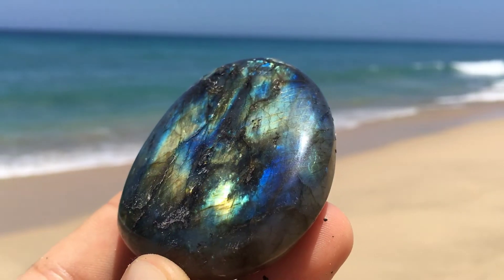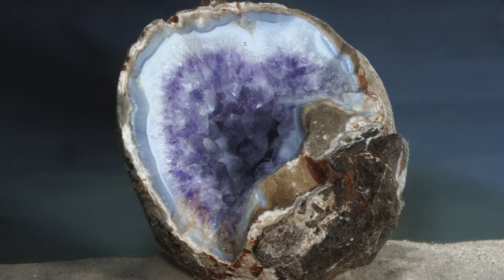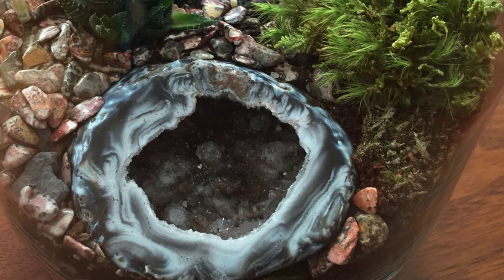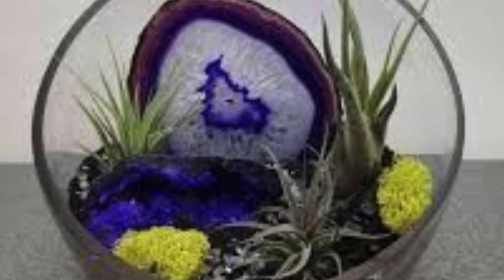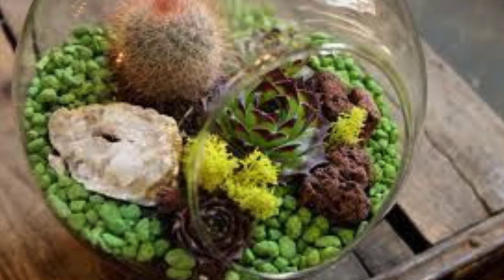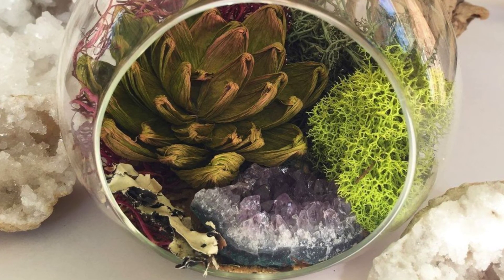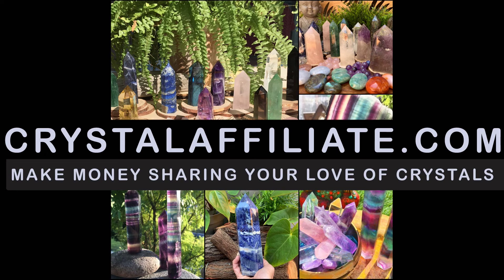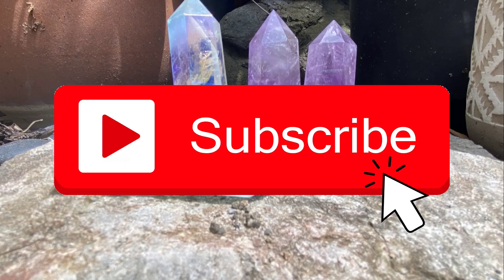A Geode Terrarium Is The New Trend That Will Bring Magic In Your Home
Chapters:

A geode is a crystal with a hollow center filled with crystals and other minerals. Some common crystal geodes include Amethyst, Calcite, Quartz, and Citrine. They can be used for protection for homes and are said to cleanse a room's energies.

Geode terrariums are the perfect way to showcase geodes. They can be used in plant and prism terrariums, and you can find geodes that are big or small, and add one to your terrarium to make it extra special. The size of the geode you use in your terrarium will depend on the size of the terrarium. Another idea is a small hanging terrarium, just plant your favorite plants, with succulents and cactus being good choices. Then add some small geodes into the terrarium, and you'll have a beautiful geode terrarium that will be the perfect decor for any home.

You can also decorate your terrarium with some small stones or pebbles. layered for a colorful effect. Once the stones are in place you can add plants by making a small indent into the middle of the terrarium’s stones and fill with cactus soil. The cacti or the succulents can be planted into that, without making too big of a mess. A funnel helps to place more stones of different sizes as well as a finished layer of sand into the empty spots after you are done. Try some colored sand if you'd like, dried moss, and faux moss balls. Then place the crystals or geodes into the terrarium to make the project complete.

This is an easy DIY idea that won't take you a lot of time, and it's so easy to make you'll want to give them as gifts too. You can find the terrariums at a thrift shop or dollar store, in different sizes to suit your needs.